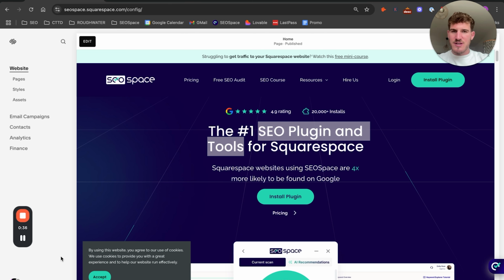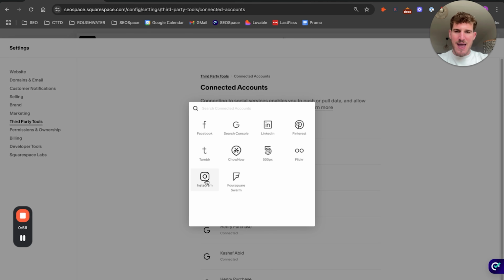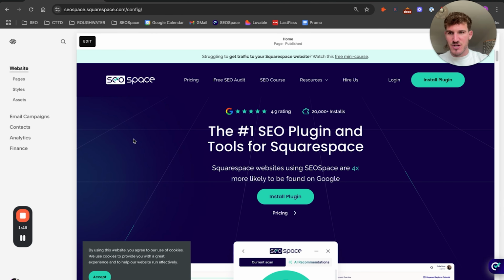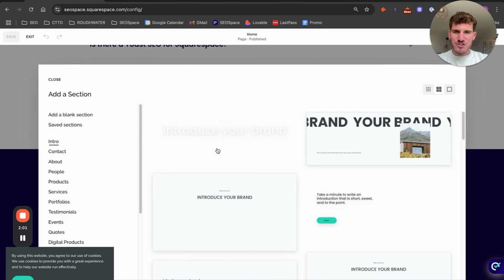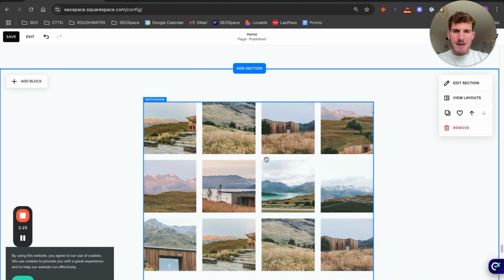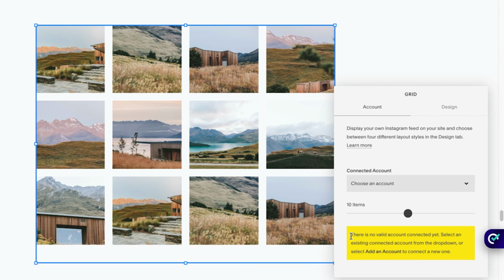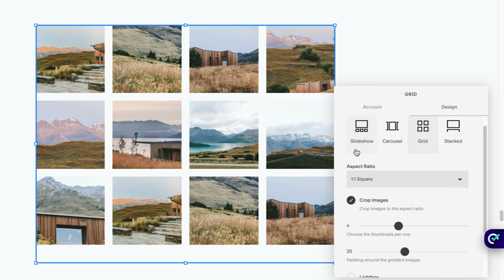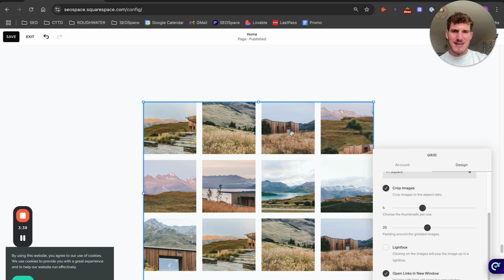How to Add Instagram Feeds to Squarespace (3-Minute Guide)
📌 Chapters:

00:00 Introduction
00:25 Adding Instagram Feeds to Squarespace
01:19 Connecting Your Instagram Account